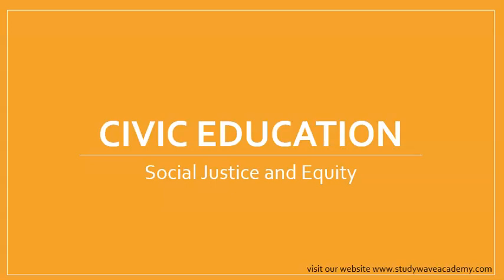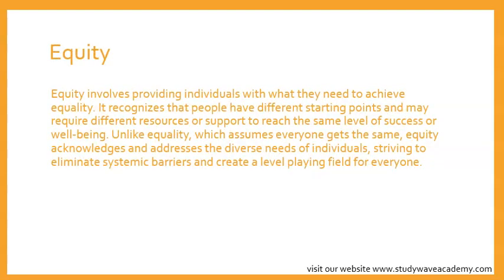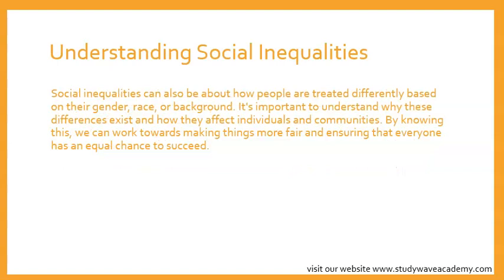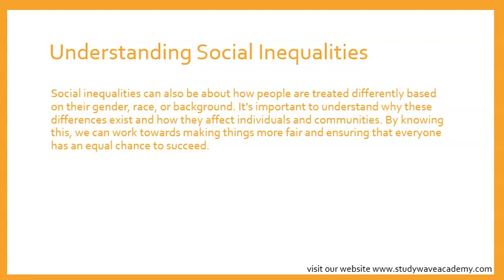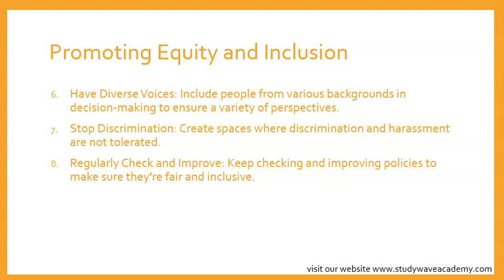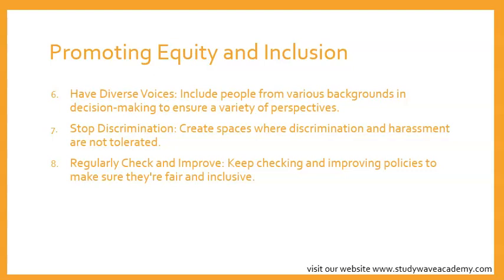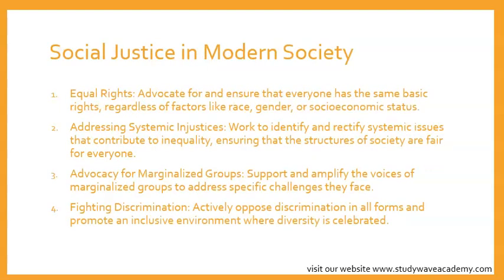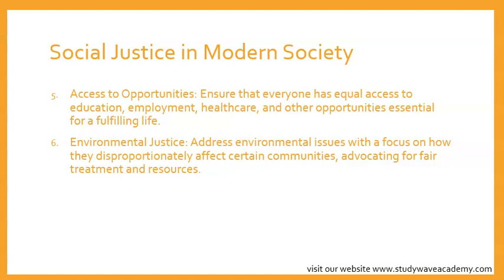Social Justice and Equity: Building a Fair and Inclusive Society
In this video, we will delve into the concepts of social justice and equity and explore their importance in creating a more just and equal society. We will discuss various issues related to social justice, such as systemic discrimination, inequality, and marginalization. The video will also highlight the importance of understanding privilege and allyship in promoting social justice. Through thought-provoking discussions and real-life examples, this video aims to educate and inspire viewers to actively work towards a more equitable and inclusive world.